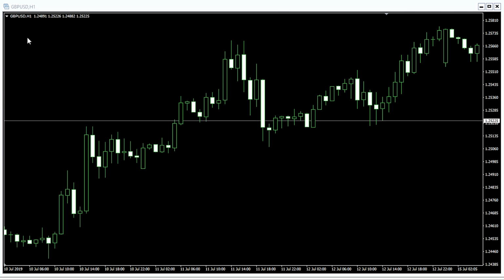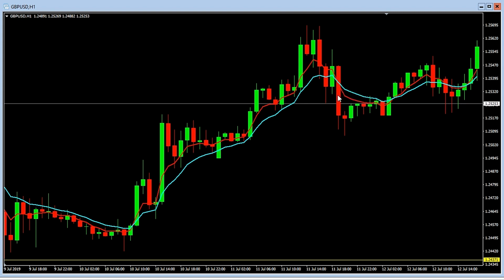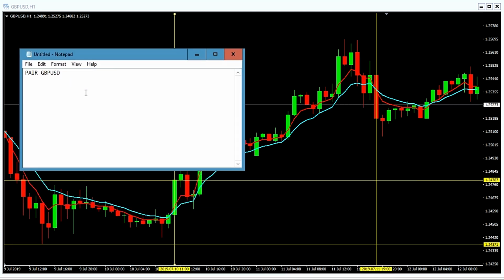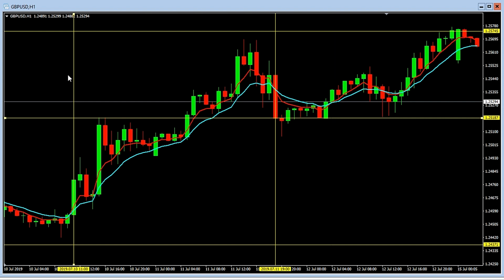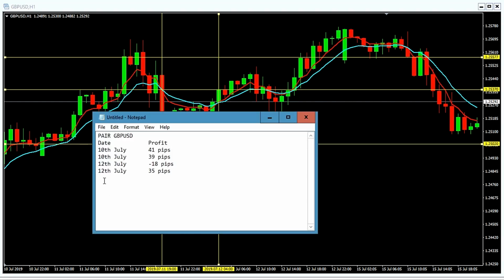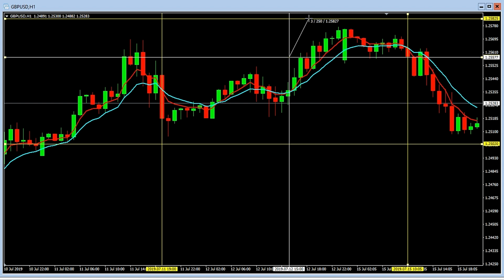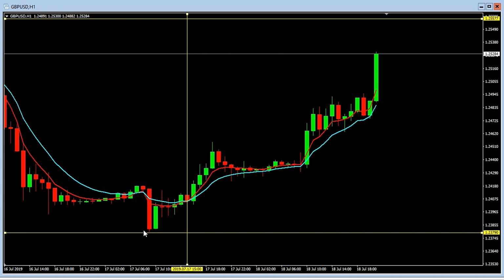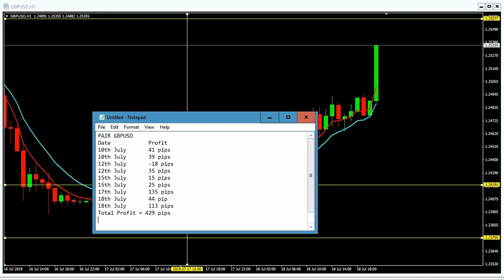Building A Profitable Forex Trading System Part 1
Here I am going to show you how to create a Profitable Forex Trading System. No need to buy any system when you can get many Free and Profitable Systems from me.
This is the Part 1 of the System being created. Together we will create a Great System.
When I upload the Part 2 and subsequent parts you will receive notofications from YouTube.
Please also comment and let me have your views.
In this video I have lost sound in some parts hope you will excuse me.

Thanks.